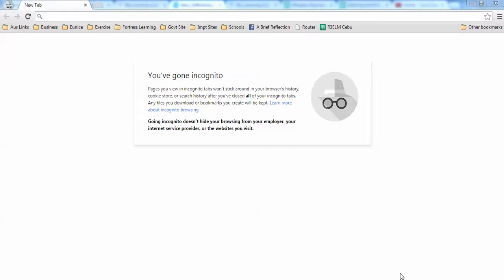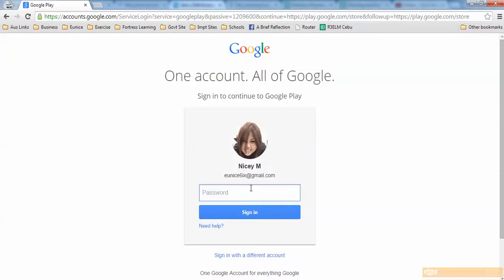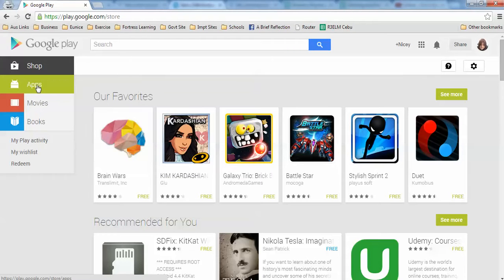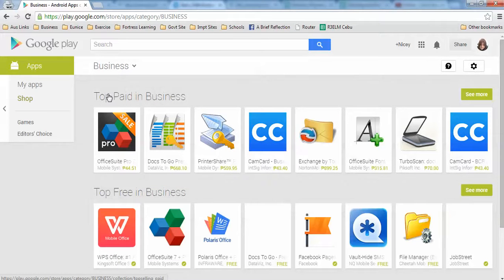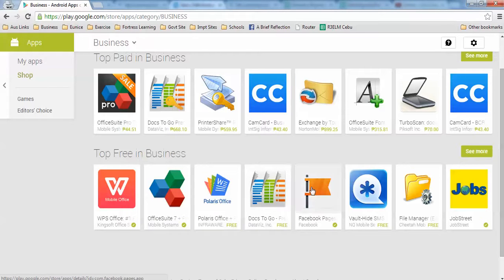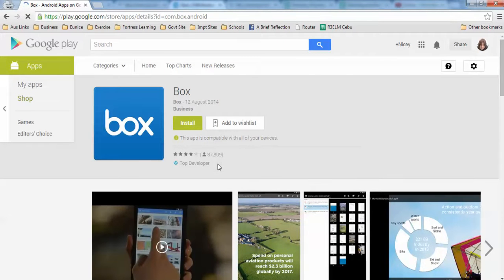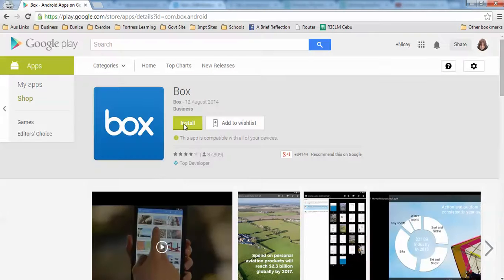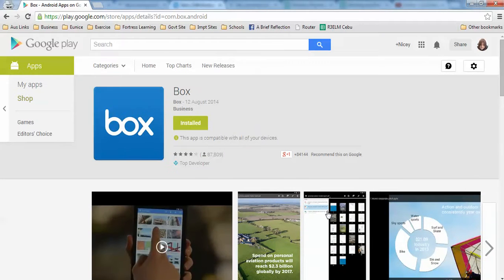How to Install an Application from Google Play Web Browser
You may also share your templates with other teachers, we can add them to our website and you will become a contributor. Send it to my email below: